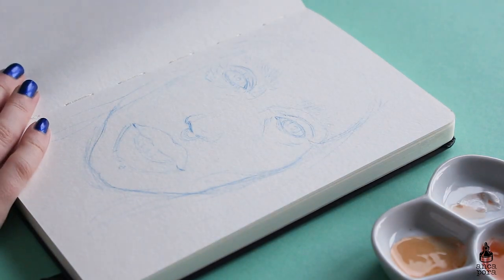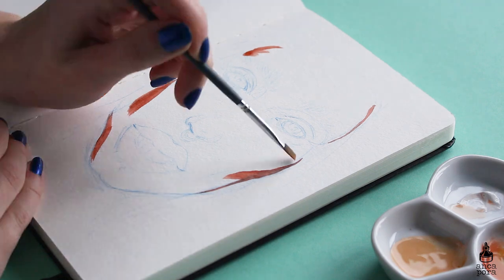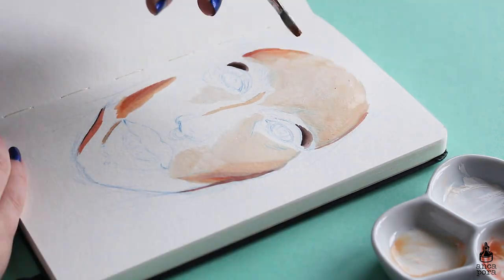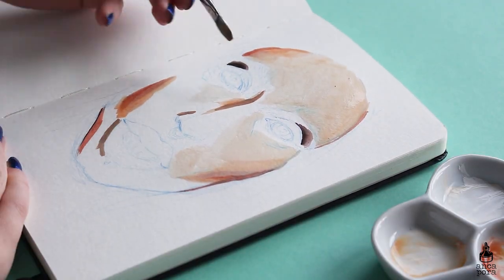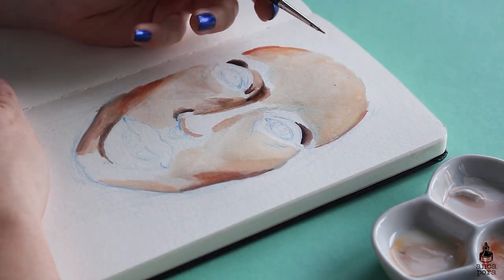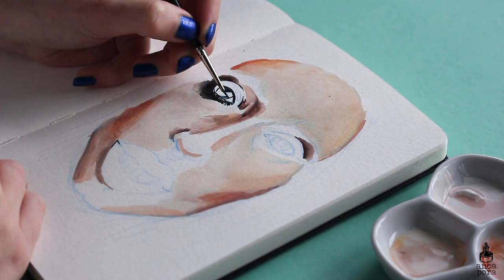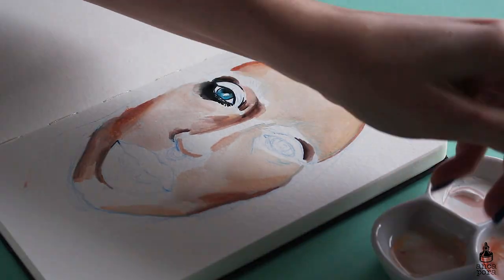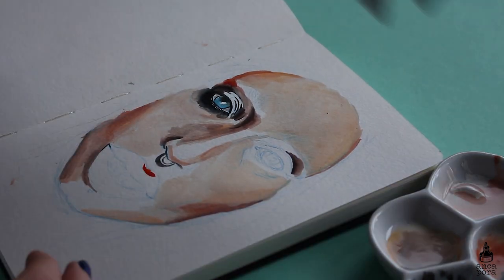MY FIRST GOUACHE PORTRAIT | GINA HARRISON SPEED PAINTING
Hi guys!
I am kicking of 2019 with facing one of my fears . A gouacheportrait. I was hesitant to do this before because i was fearful of failing but i am so glad i went ahead and did because i really like the end result.

Tools:
Pebeo Studio Gouache set :

SONNET GOUACHE

KURETAKE WHITE INK: